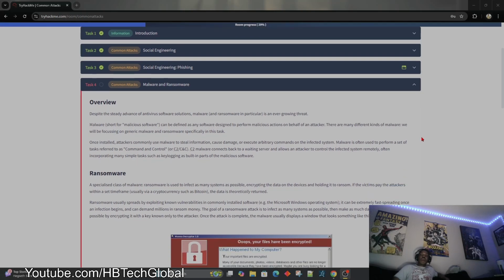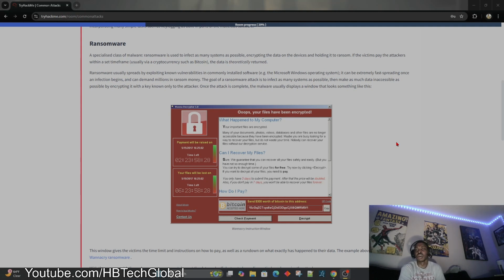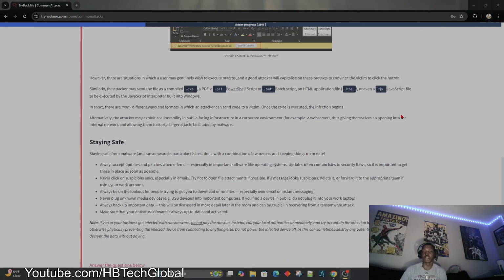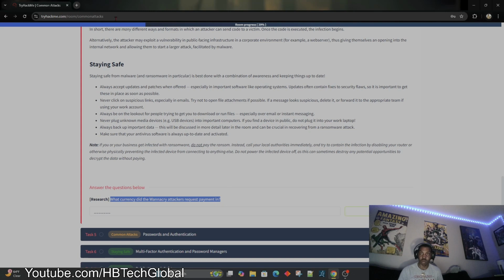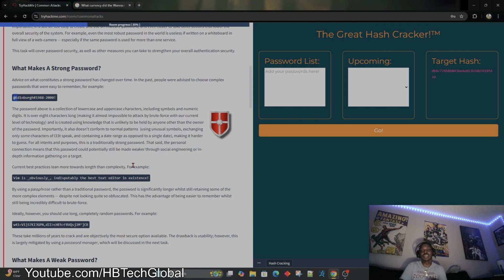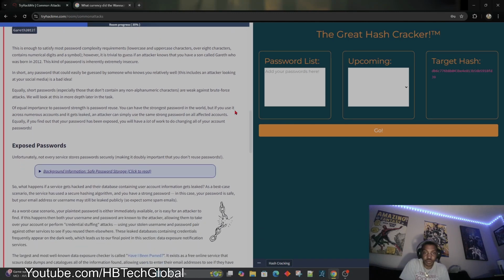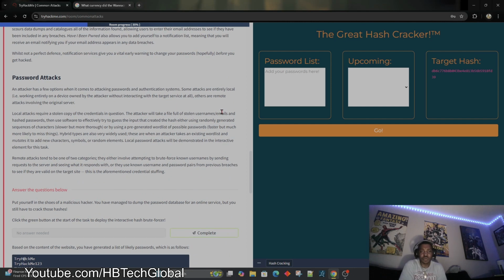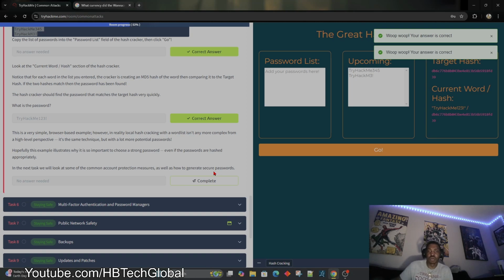TryHackMe Walkthrough (Part 2): Common Attacks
Wassup Yall! In this second installment of our TryHackMe walkthrough series, we're tackling critical cybersecurity topics that every user and professional needs to know. Discover the dangers of weak passwords and learn how to build stronger ones. Uncover common cyber attacks like ransomware and brute-force hacking, as well as the deceptive man-in-the-middle attacks. We'll also dive into practical tips to enhance your online security and stay safe in a digital world.